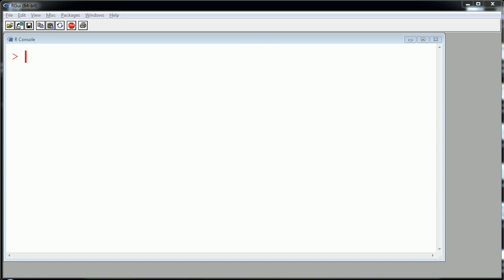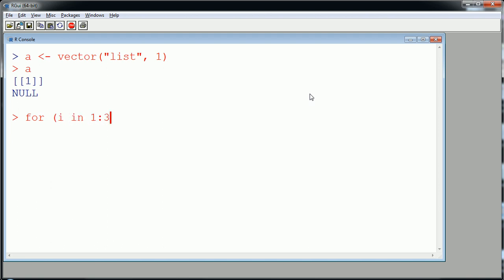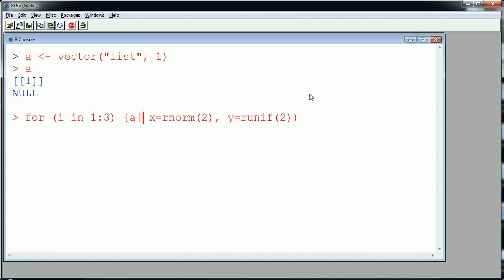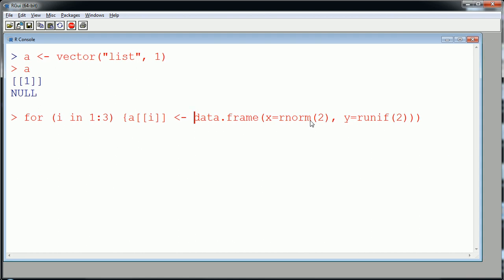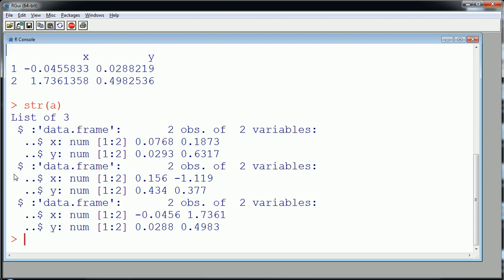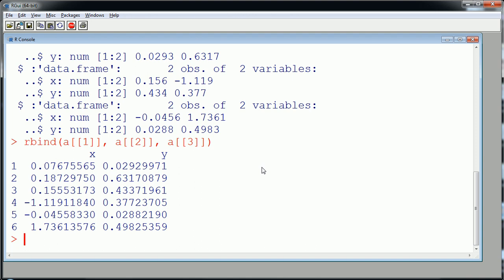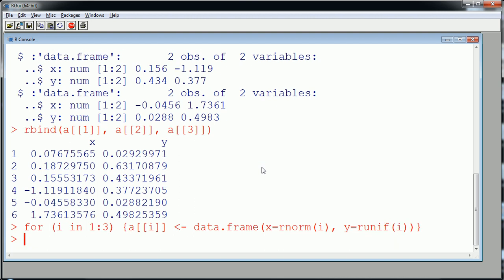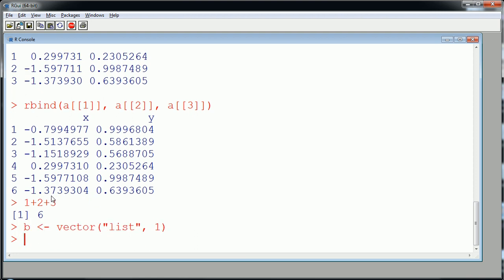R - Vector function to create empty List for looping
Learn to set up an empty list in R. This can be useful when running a loop that generates multiple data frames that need to be stored together and perhaps joined, binded, and/or collapsed together.